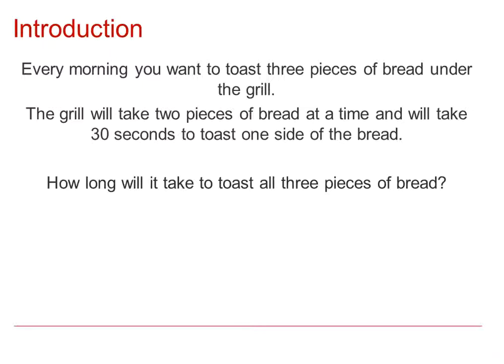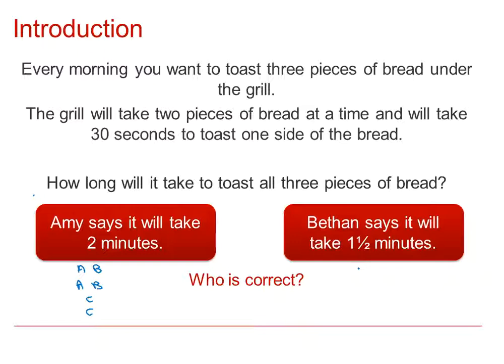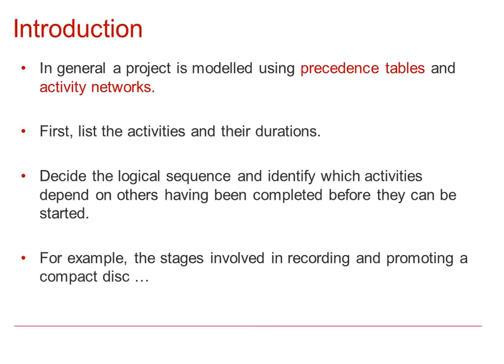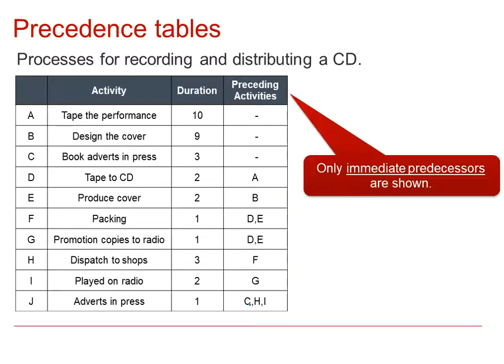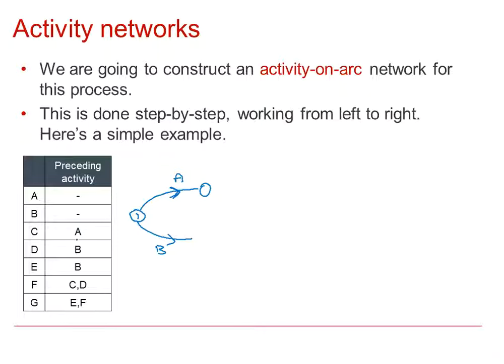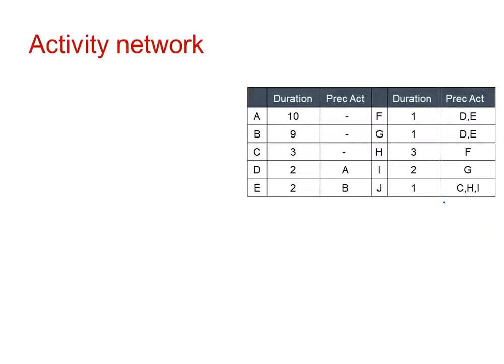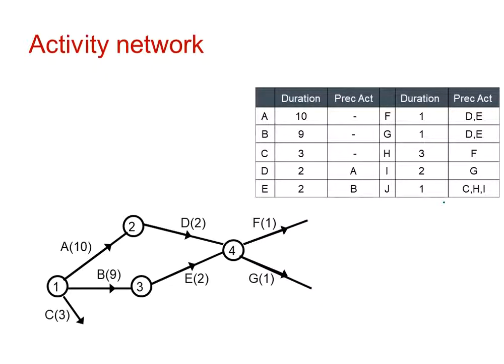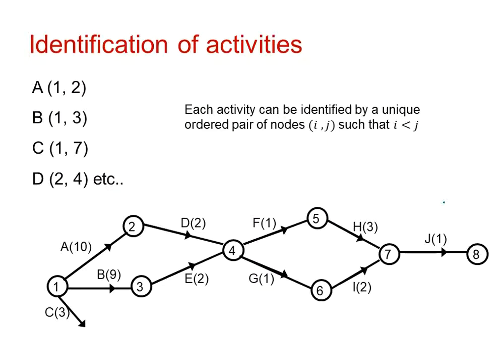EDX Decision 1: Critical path analysis 1-1